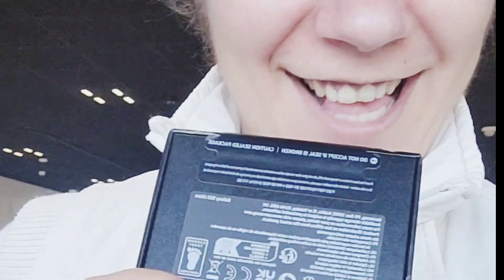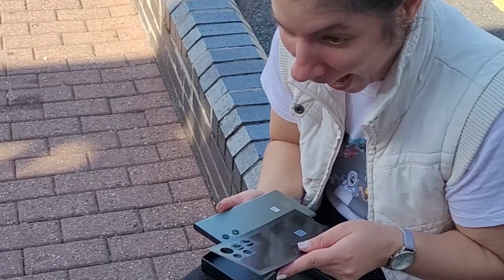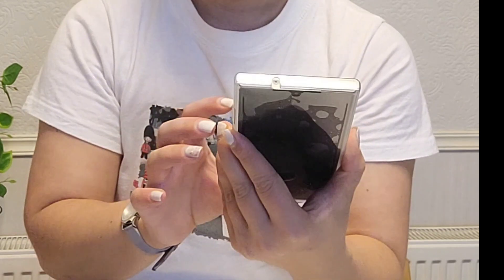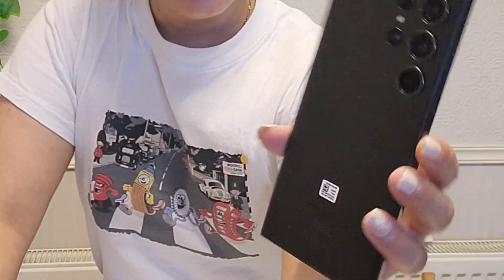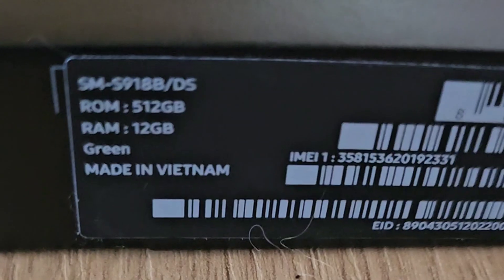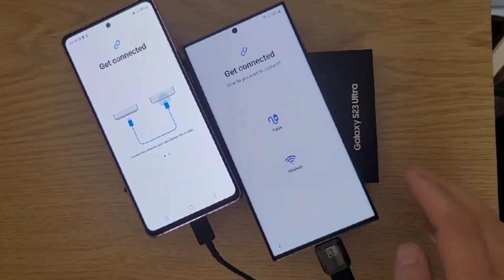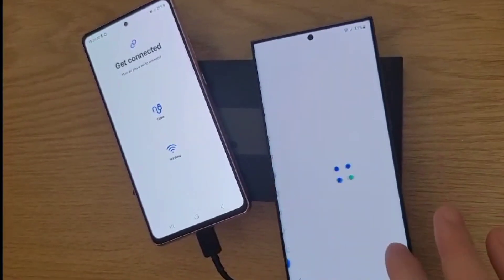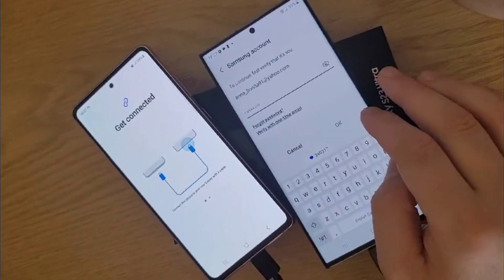Samsung S23 Ultra Unboxing Setting up Factory Reset Ep1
In this video, I talk through Unboxing S23 Ultra Phone in Black & Green Colour, Setting the Phone up, and show you how to reset it from facture in case you go wrong, aswell a demonstration while filmed between old phone S20Edge and the new one S23 Ultra.
I am very pleased and happy with it after 4 days. 🤭

😉 On this channel, I explore what a healthy lifestyle entails, along with small habits that will help you in this journey. A healthy lifestyle is a collection of aspects, from the health of the physical body, to the mental, emotional, spiritual, relational and financial health. If you are interested in those type of videos, Lifestyle Gossips is here for you.

😉 The informations on this YouTube Channel and the resources available, are strictly personal opinions. Please make sure to do your own research.
Recipes are not tested dermatological. Make sure to do your own test before using anything on the skin.